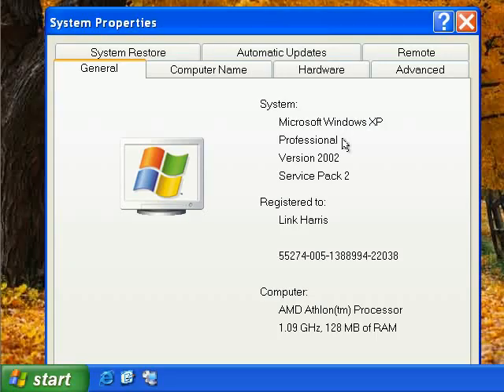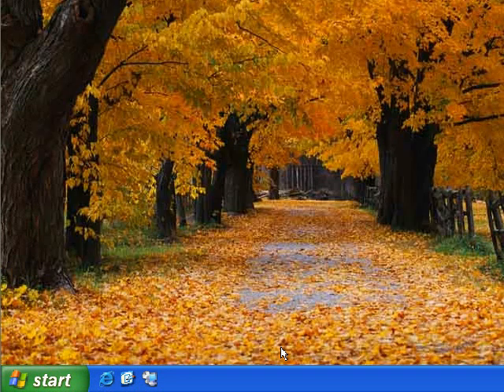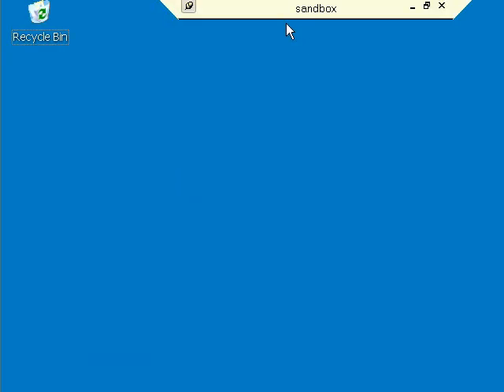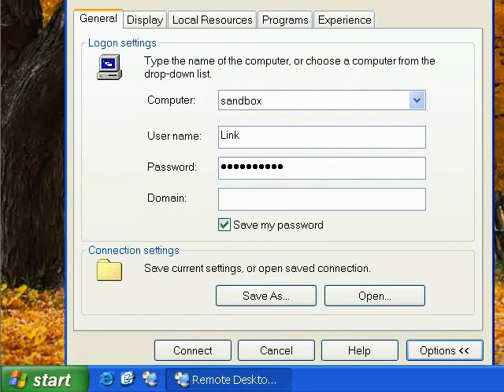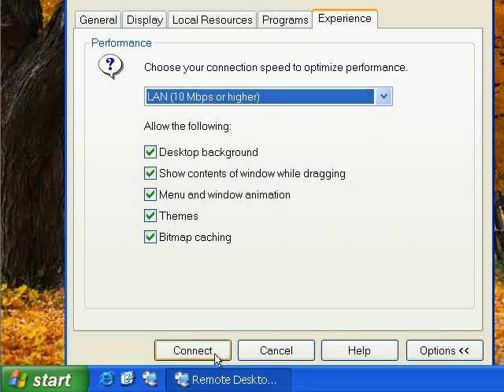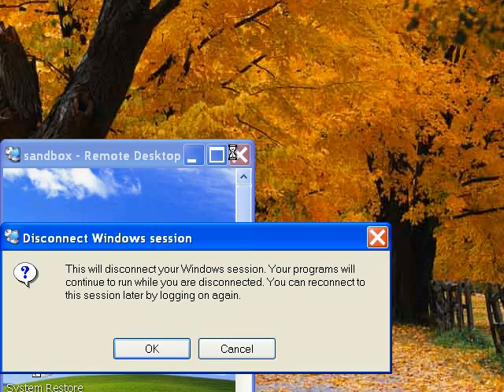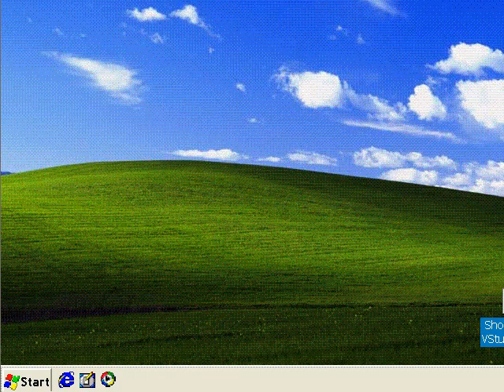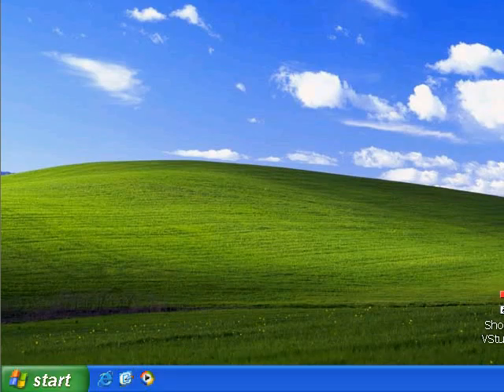Australian PC User January 2006 Tutorial Microsoft Windows XP Remote Desktop connection.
@dpb4free Australian PC User January 2006 Tutorial Microsoft Windows XP Remote Desktop connection